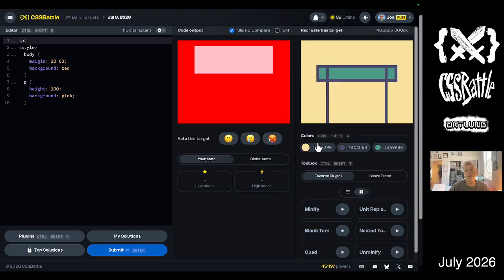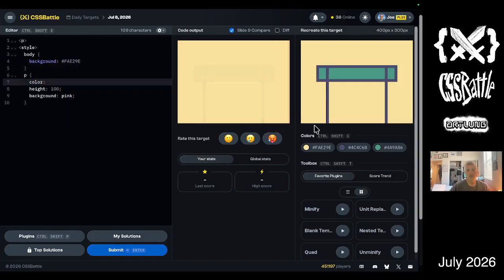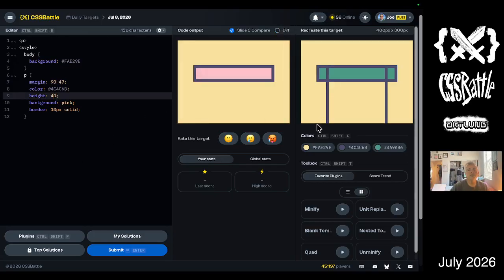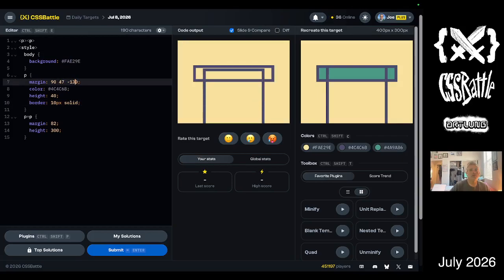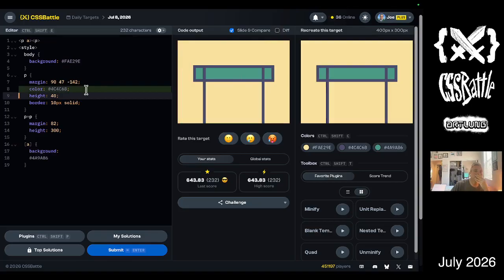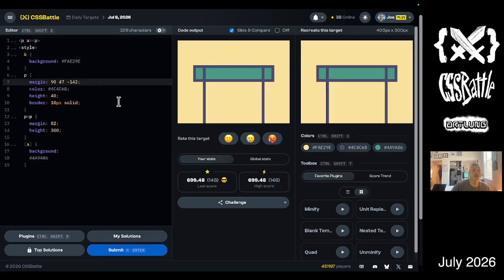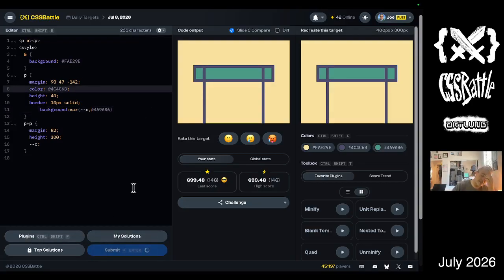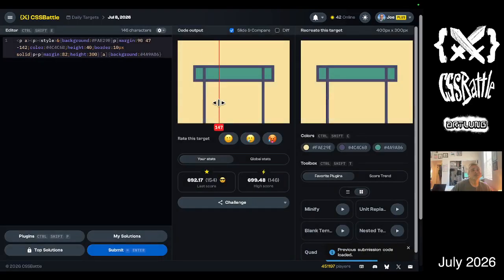CSSBattle for JULY 8 (2026)